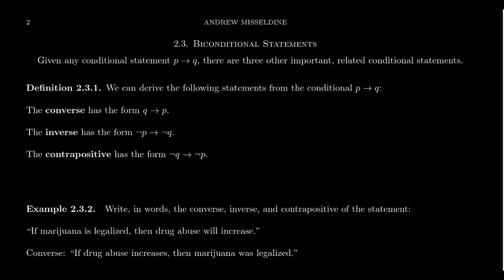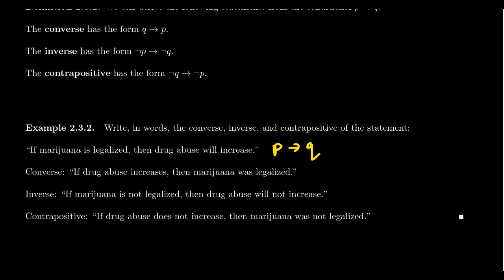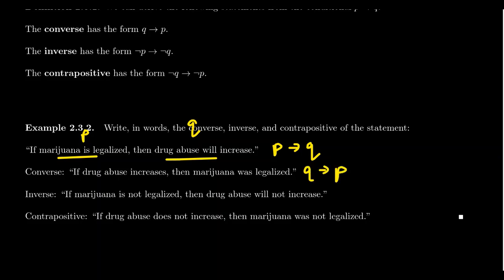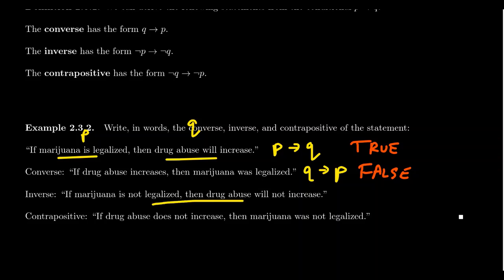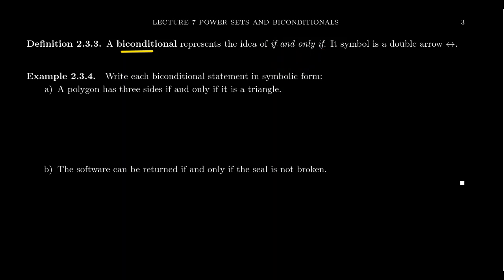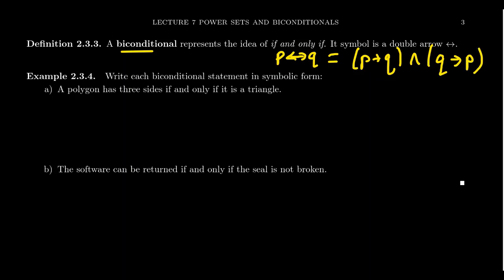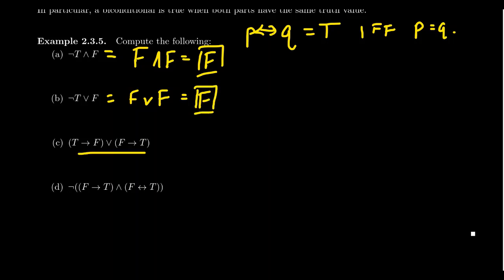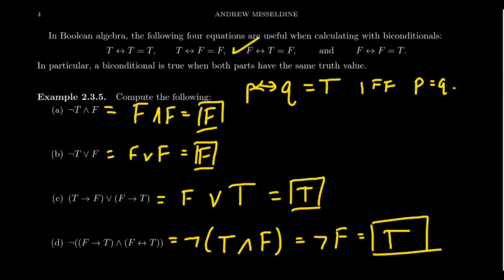Biconditional Statements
In this video, we introduce the notion of a biconditional statement, a concept in logic that captures the meaning of "if and only if."